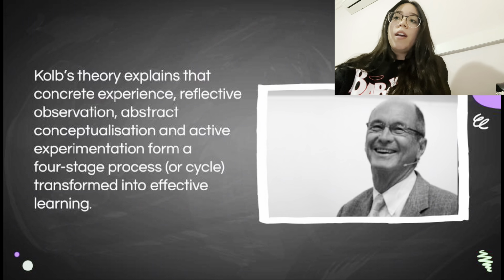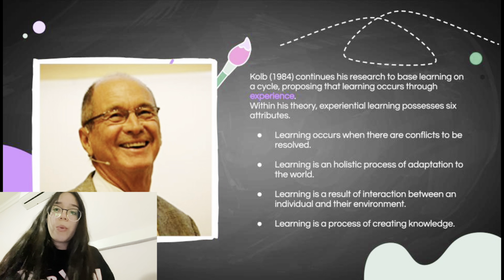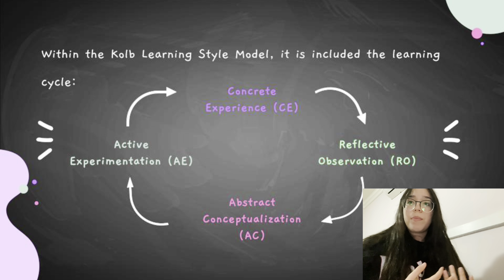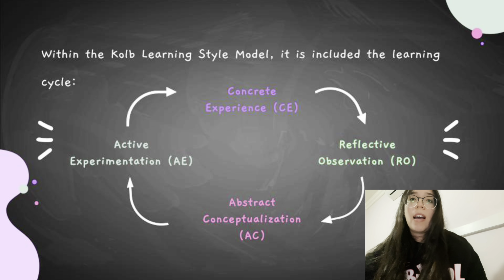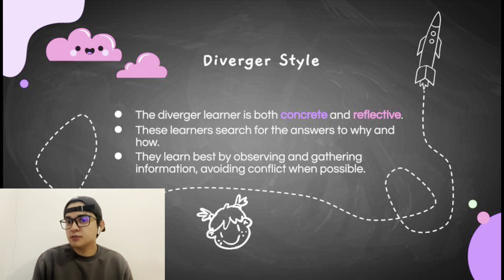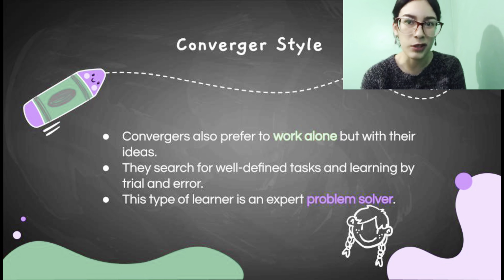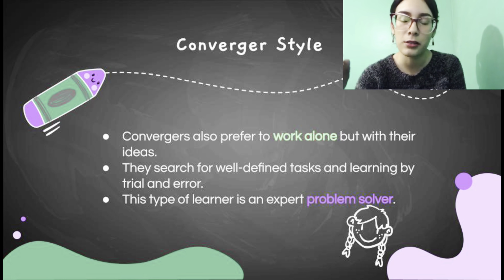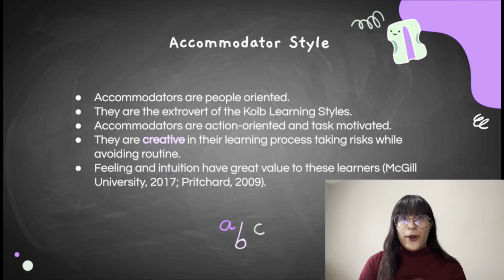Learning Styles According to Kolb’s Model ￼